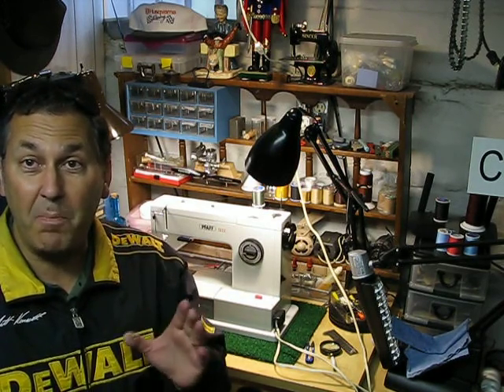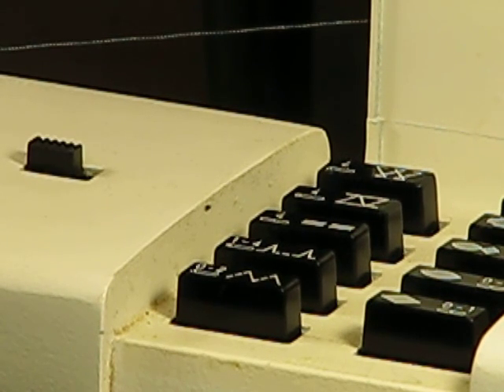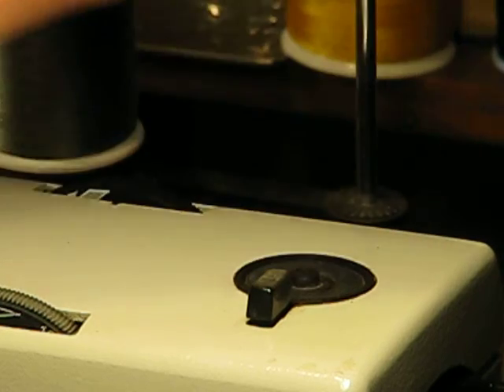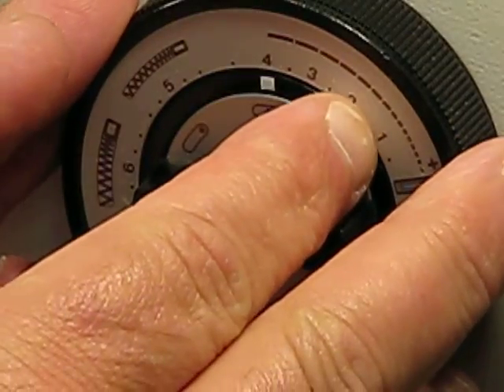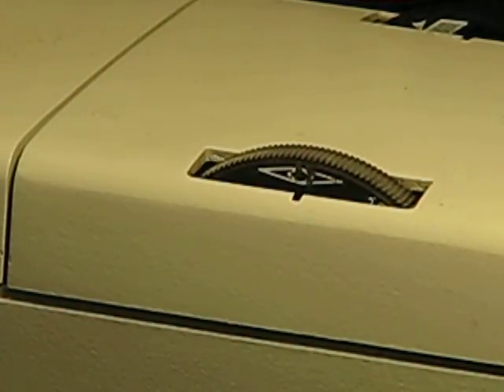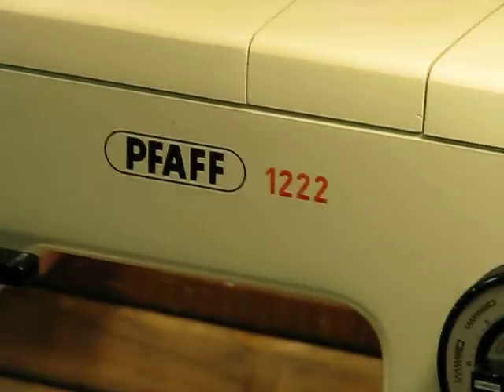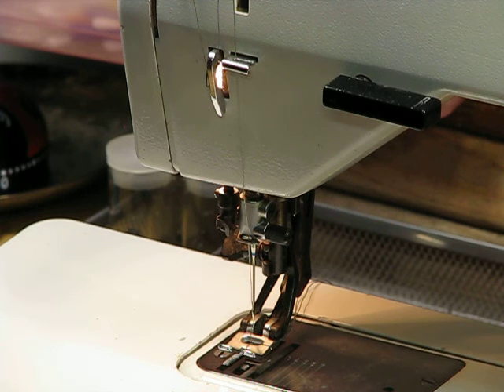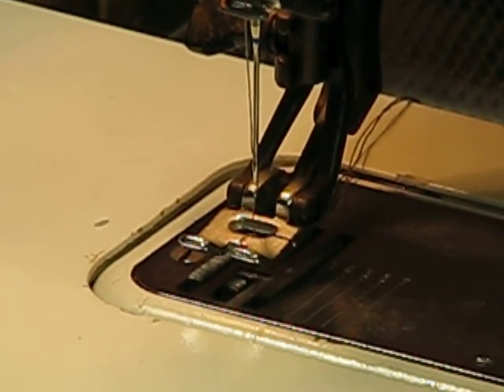SOLD - The Amazing PFAFF 1222....Now Carol's Pride and Joy!!